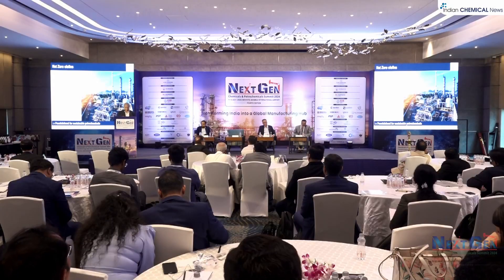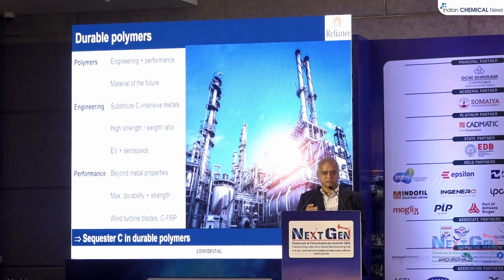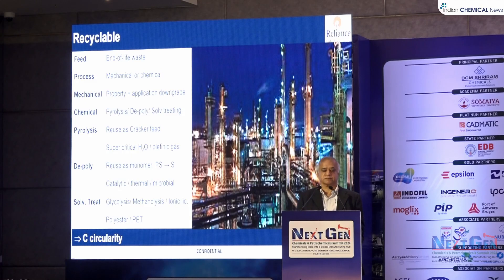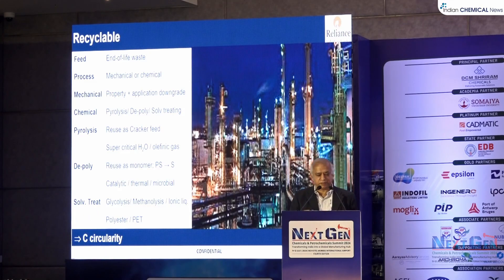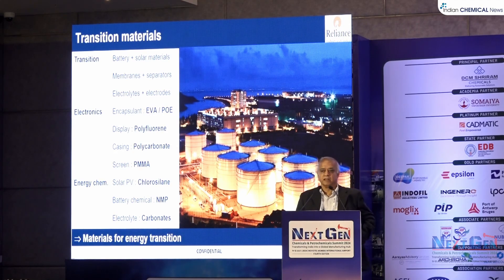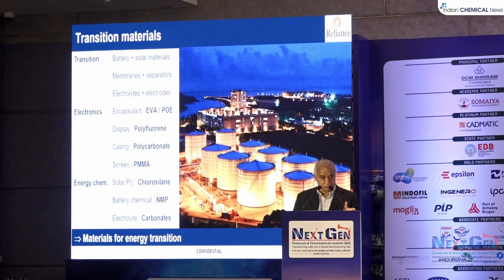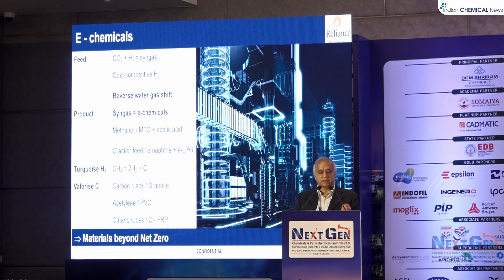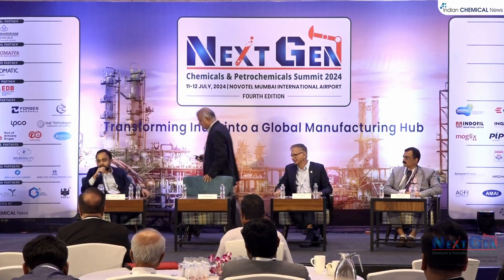NextGen 2024: Future of Petrochemicals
Speakers:
- Dr. Partha P. Maitra, President - Strategy & Initiatives, Reliance Industries Ltd.
- Mr. P. V. Ravitej, Executive Director, Bharat Petroleum Corporation Ltd.
- Mr. Saugata Chaudhuri, Head – Petrochemicals, Hindustan Petroleum Corporation Ltd.
- Mr. Bimlesh Gupta, CGM - Technical Services, Numaligarh Refinery Ltd.

Moderator:
- Mr. Udeep Agarwal, Principal, Kearney